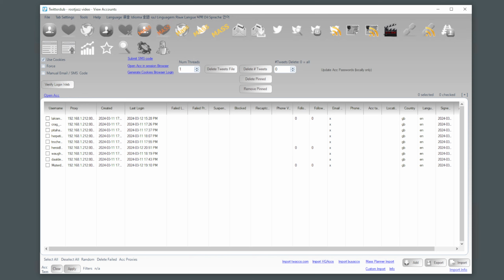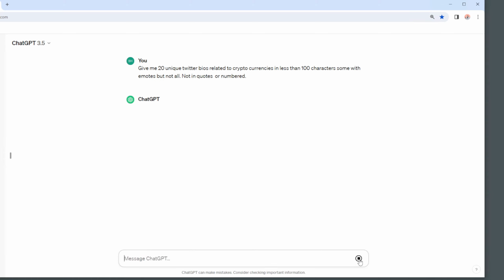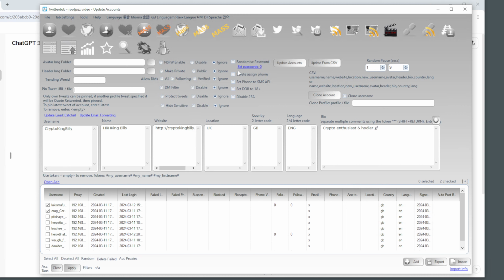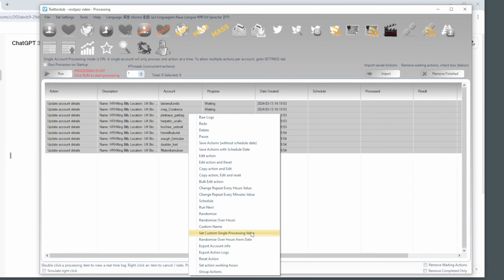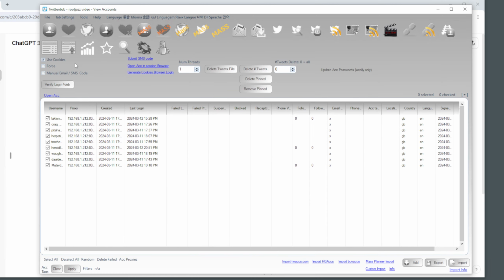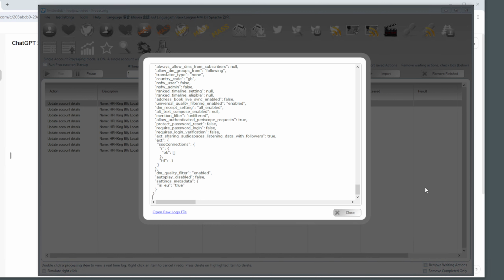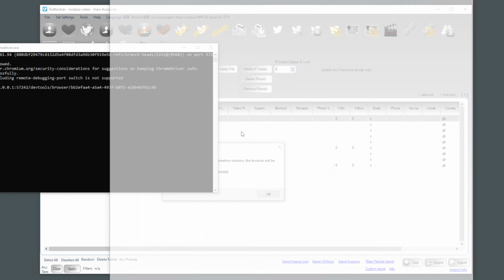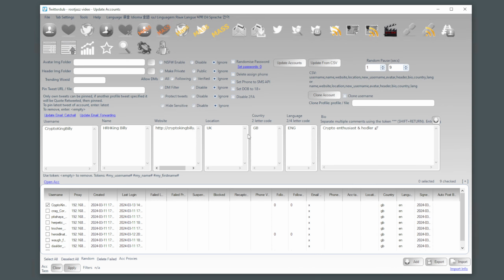Twitter dub edit profiles - username - password - bio etc